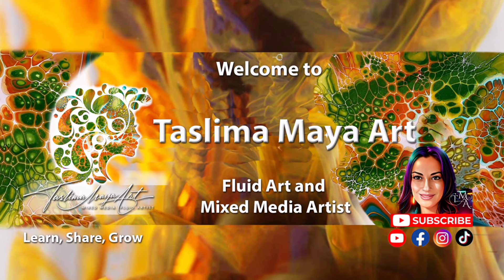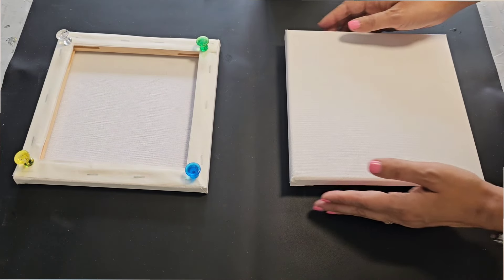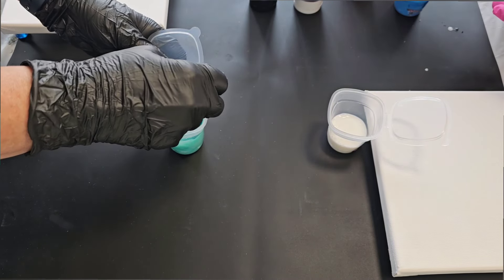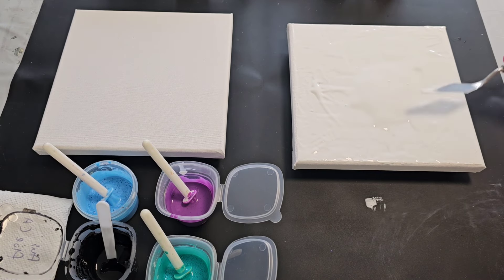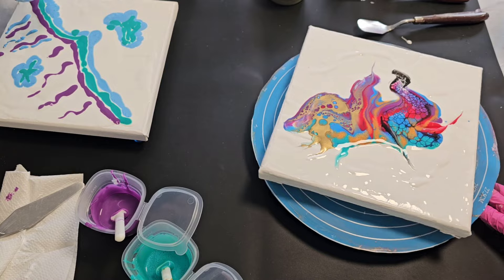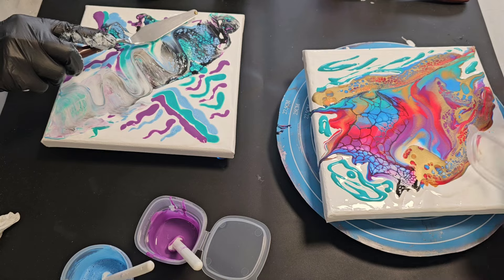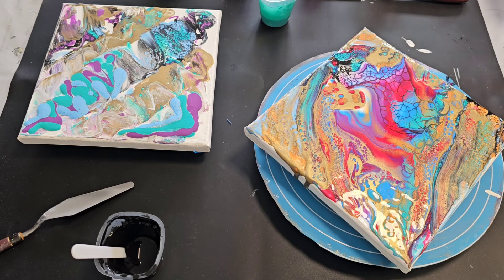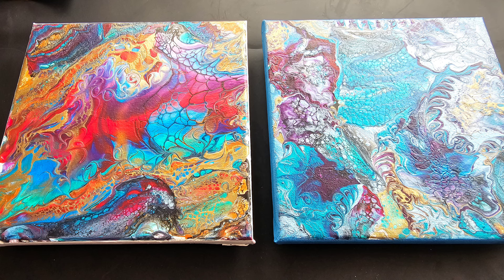171. Magical Bloom Swipe Acrylic Pour - A Mysterious Art Experiment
🧡 Welcome, my lovely friends, and thank you for being here, I appreciate your support! 🥰

Get member shoutouts, early access to content, unseen tutorial videos, behind the scenes exclusive content with tips and tricks and much more!

Watch me create a magical abstract acrylic pour painting - Bloom swipe art with my friend Fi, who is trying this technique for the first time ever! We will both be doing Bloom Swipes with Oxide Black, and Golden Bronze cell activators!

🧡 I use fluid art acrylic paints to paint pour and create beautiful abstract sheleeart Bloom Swipes using UK products Owatrol, and Australian Floetrol.

🧡 Timestamps
00:00 Intro and welcome
00:40 Substrate, pillow paint and colours used
11:40 Cell activator palette knife swipes
20:15 Skewering
21:22 Wet results
23:08 Dry results
23:30 Guest artist up next!

Thank you sooo very much! Have a fun-filled week ahead!!! 🤗🥰

🧡 You can also join my private Acrylic Pouring and Mixed Media Facebook Group to be inspired and share your creative journey with others! Heres the link:

🧡 Colours used:

Base - White emulsion paint
Colours - Pebeo Prussian Blue Hue, Iridescent Turquoise Blue,
Oxide black with Australian Floetrol (CA)
Skewers, Chefs Torch (please use all safety precautions), 10x10cm tiles

taslima523

APS Metallic Foils from Artistic Painting Studio.

🧡 I also use resin in my video tutorials, including a resin debubbling machine available from resiners.com  @Resinersofficial.

Like my music? It's from Epidemic Sounds!

▶  Share my video with your friends/followers

🧡 THANK YOU SO MUCH for your support, encouragement & feedback
and watching the videos, sharing them, commenting, and leaving a thumbs up.  Your kindness helps my channel grow, and it is all greatly appreciated!